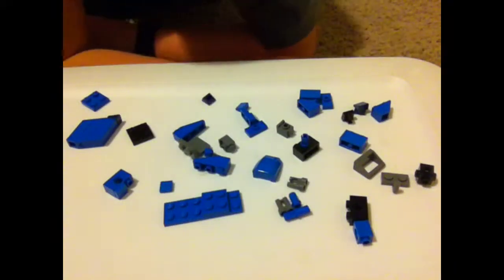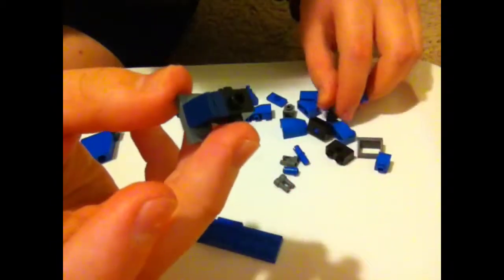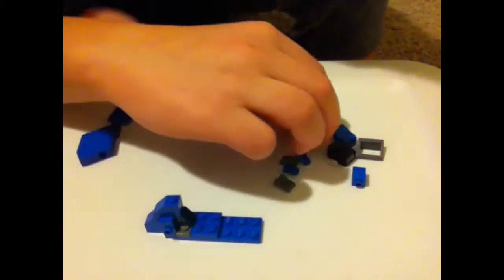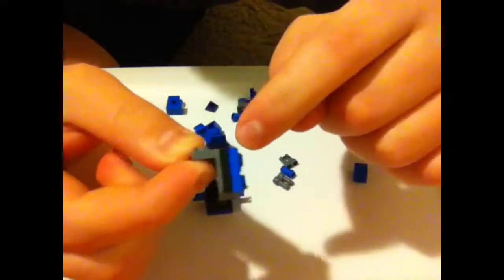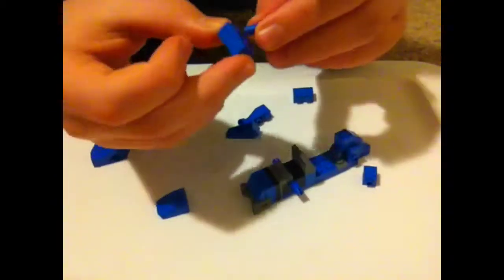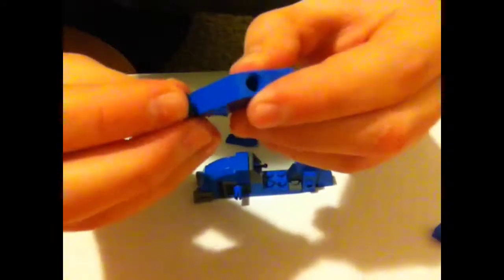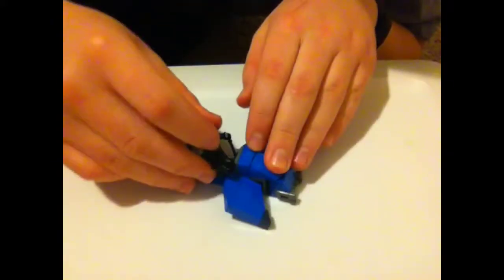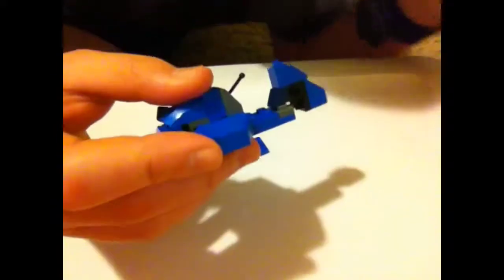How to make a Lego halo ghost instructions